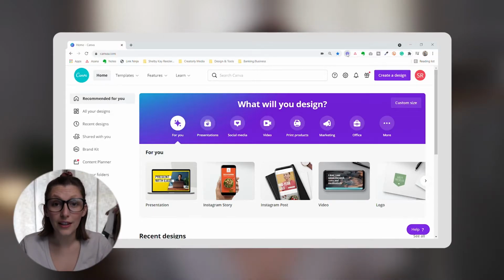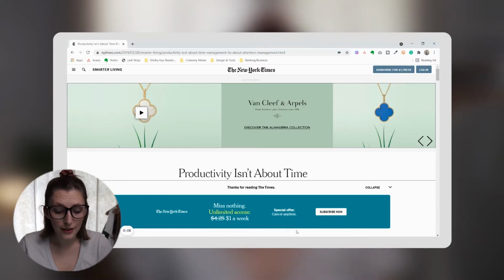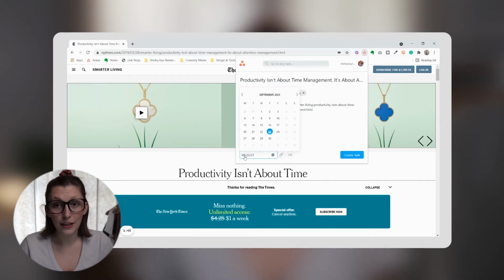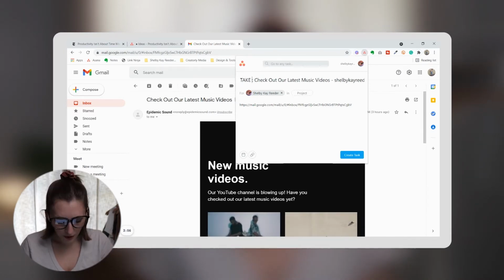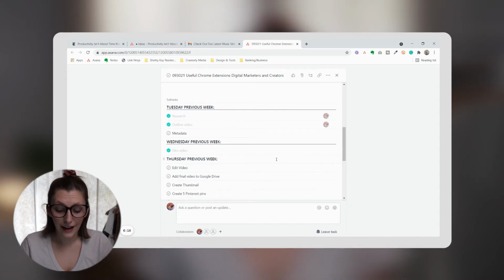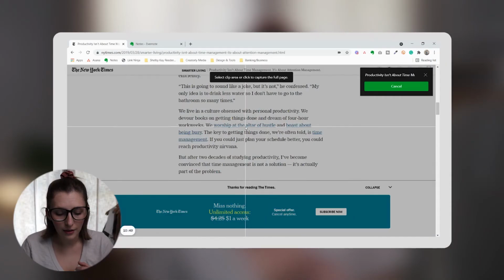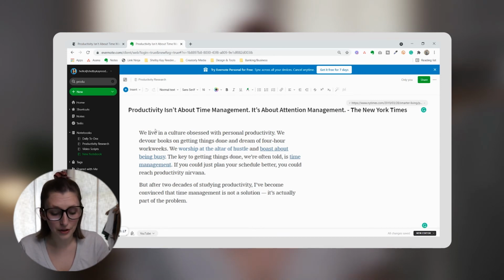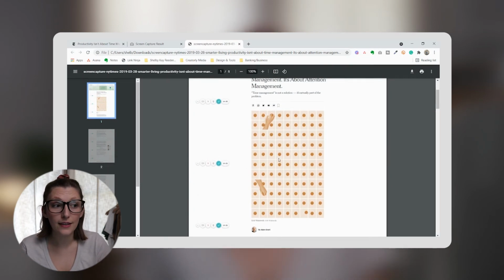4 Useful Chrome Extensions for Digital Marketers and Creators that are FREE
I have a new FREE resource and I want to make sure everyone finds it. This FREE downloadable guide will help you through the 3 major steps you need to take if you want to start selling digital products. No fluff… straight to the point, actionable steps.
Hiya, friends. I have some updates for you.

I have a new and improved free resource called the *design your biz dashboard* - grab it

...and, I have been working so hard on developing a resource that would help you build a business that you absolutely love, even if you don't have a lot of time. So, here it is - the *cozy entrepreneur starter kit* - it's full of templates, resources, strategies, and more - you can grab it

If that wasn't enough updates, I also started a blog. I don't have a specific posting schedule for it yet, but posting some of the deeper content about being a creator and online business owner, here's that link too

*as always, thank you for your support* Grab my *FREE* Creator's Resource Hub ❗Important Update: New link for the Creator's Resource Hub ⚠️ IMPORTANT UPDATE: Some of my previous products and freebies have been discontinued. However, I do have a few free and paid products currently (things like the 50 Digital Product Ideas (free), the Digital Product Starter Kit, and my Notion Business Hub Template.
In this video, I share the 4 most useful Chrome Extensions Digital Marketers and Creators that are FREE! If you want to increase productivity and efficiency in your business, these Google Chrome Extensions will be a game-changer.

⬆️ snag these free guides & templates

🤷‍♀️ Need some additional help using Canva? I will create a personalized video tutorial, answering any questions you have about Canva. (5 min max)

Hello! I'm Shelby! 👋🏼 I enjoy helping others build their online business and sustain it by having a more balanced, organized life! ☁️ "Keep your head in the clouds" is my motto - because I believe you should never stop daydreaming!

Here you will find tips and tutorials on ...
✨ project management and productivity (e.g. notion tours, productivity systems, and more)
✨ building an online community and growing your brand (e.g. building an email list, growing on social media, and more)

Rode VideoMic with Fuzzy Windjammer Kit
Joby GorillaPod 3K Kit
Studio Lights
SanDisk 128GB Memory Cards
Torjim 60” Camera Tripod

⌚ timestamps

Warning! I only recommend tools & products I personally love and use.